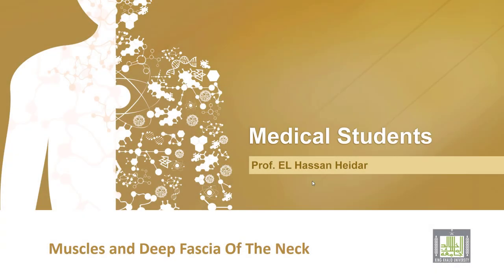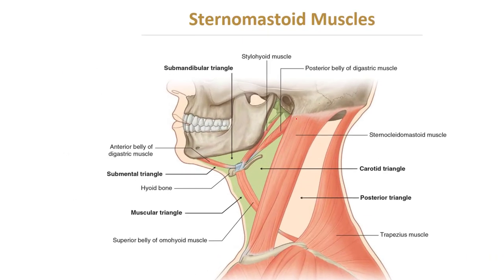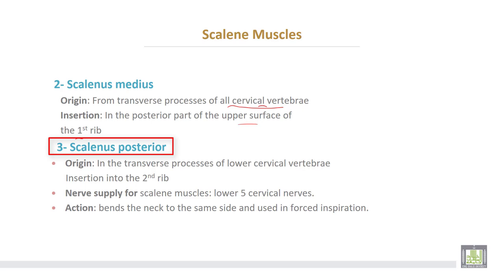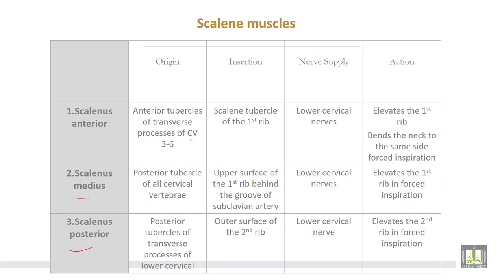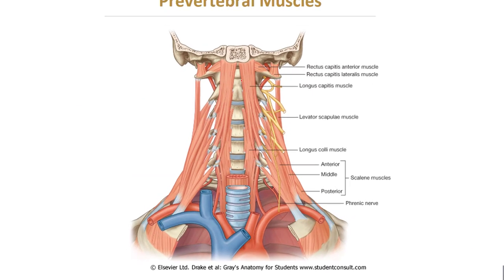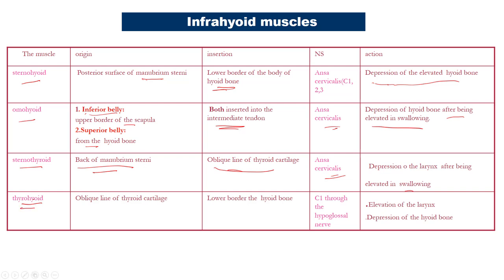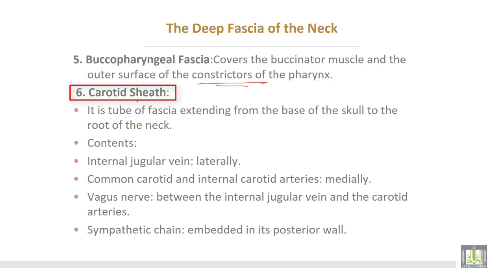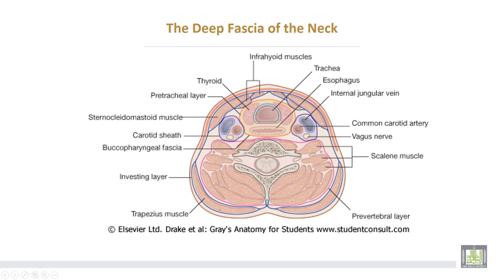Anatomy 2 | U1 - L16 | Muscles and deep fascia of the neck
Lecture 16 : Muscles and deep fascia of the neck
- Sternomastoid, scalene muscles
- Infrahyoid and prevertebral muscles
- Parts of the deep fascia of the neck